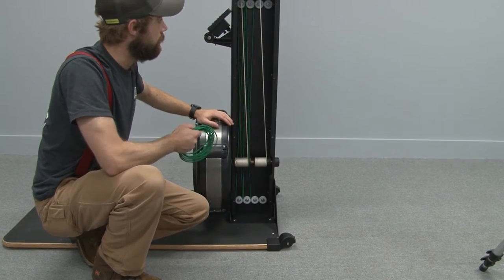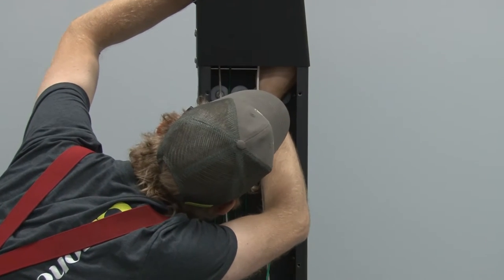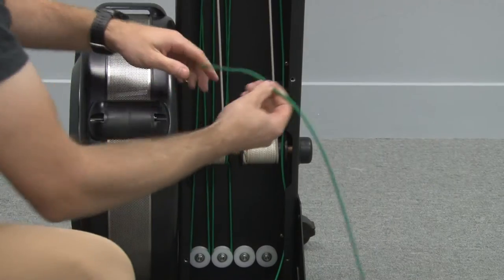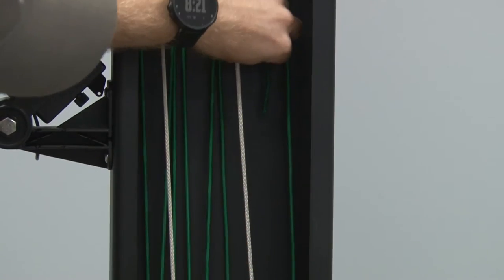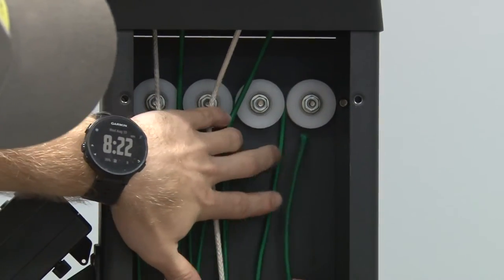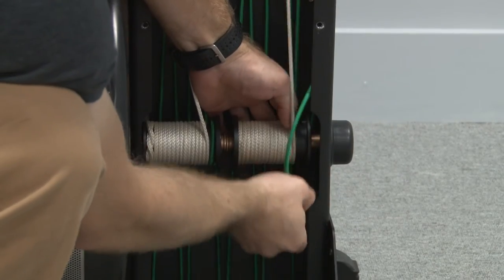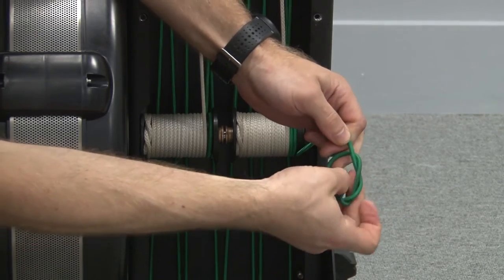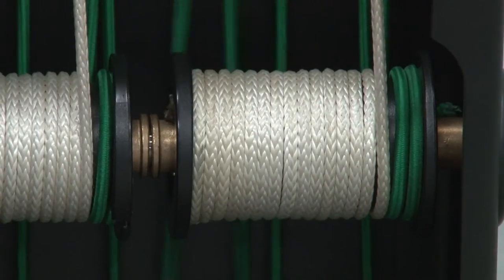SkiErg2 Shock Cord Replacement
How to replace the shock cord on a Concept2 SkiErg